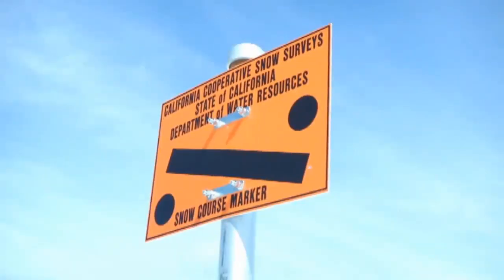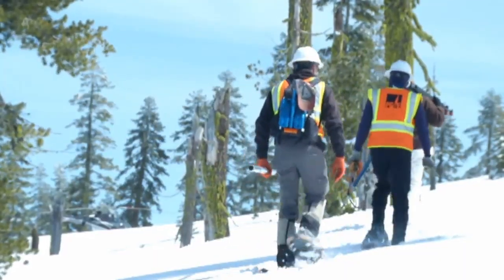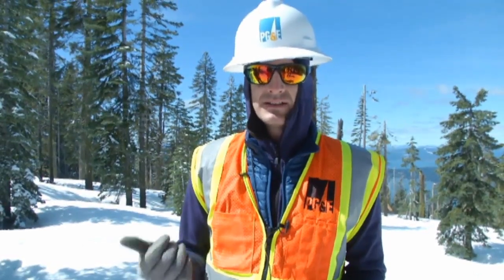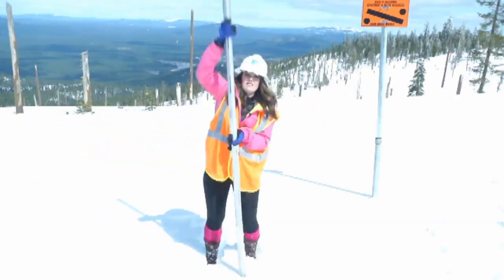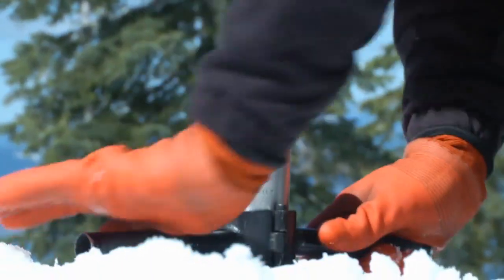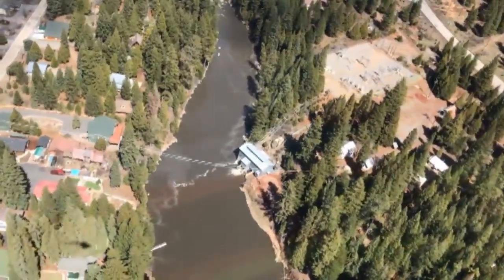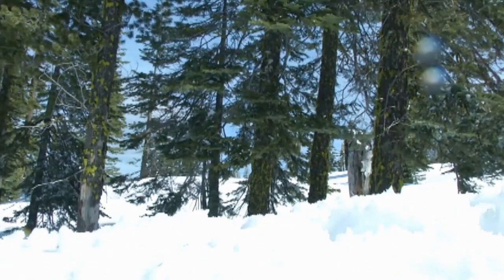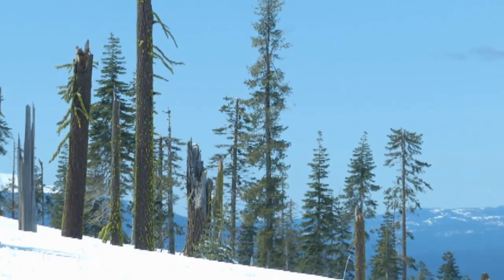Snowpack holds key to California's water, energy picture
Officials carefully measuring mountain snow depth